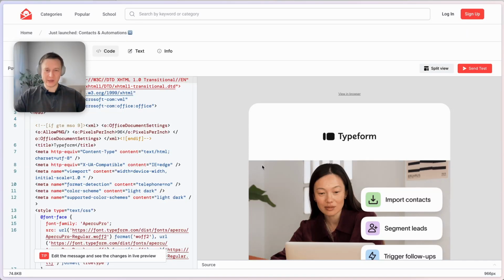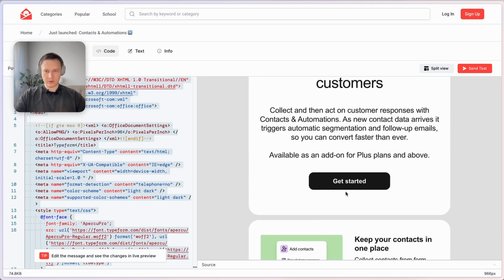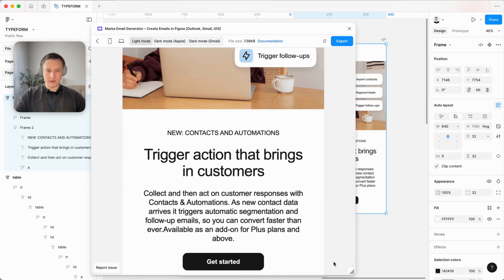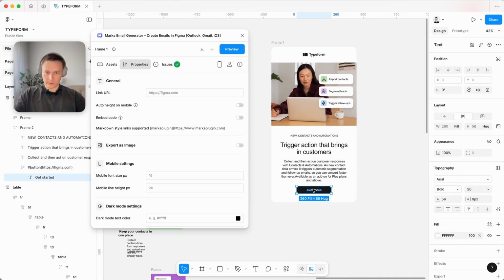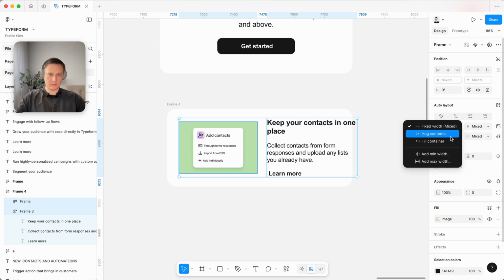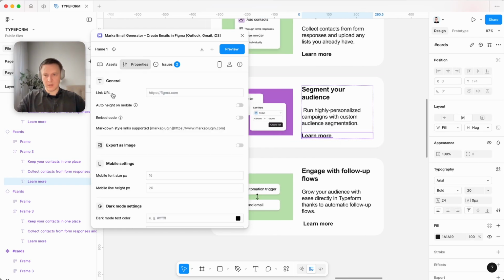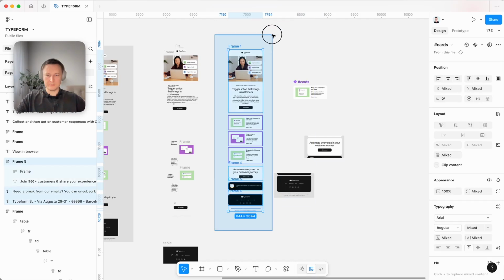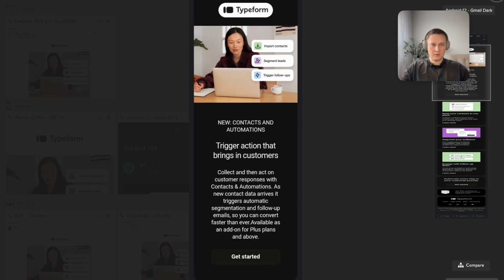Redesign and Test a Typeform Email Template in Figma with Marka Email Generator Plugin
In this tutorial, I’ll show you how to import, redesign, and test an HTML email template in Figma using the Marka Email Generator Plugin.
We’ll take the original Typeform email, rebuild it in Figma, and test it in Outlook 2016, Gmail Dark Mode, and Apple Mail on iPhone.

Perfect for email designers, marketers, and Figma users who want to create responsive HTML emails that look great everywhere.

Chapters
00:00 — Intro
00:25 — Import HTML email code to Figma
01:48 — Building the email
18:15 — Testing in Outlook 2016, Gmail Dark Mode, and Apple iPhone